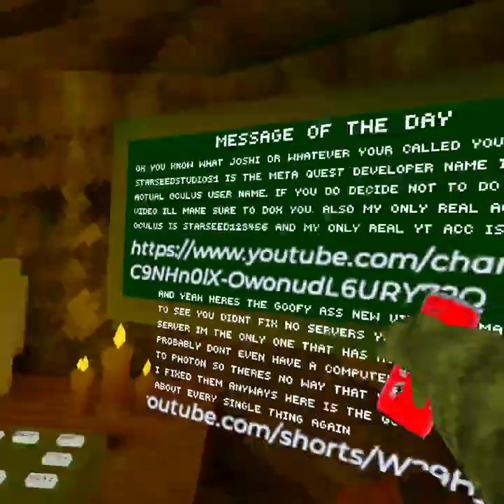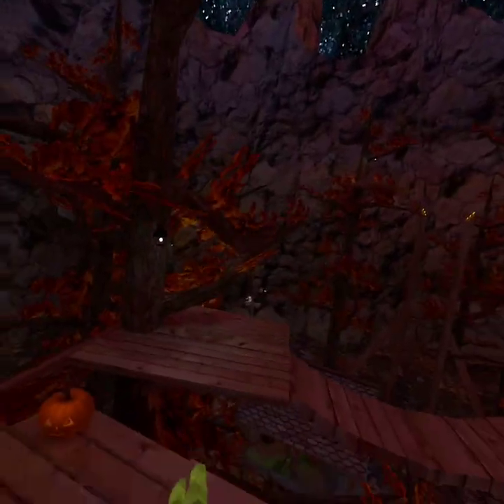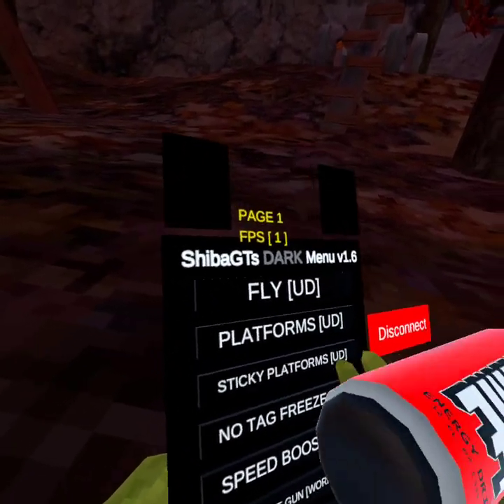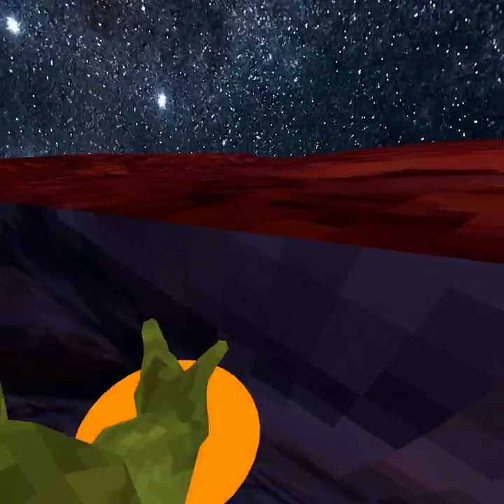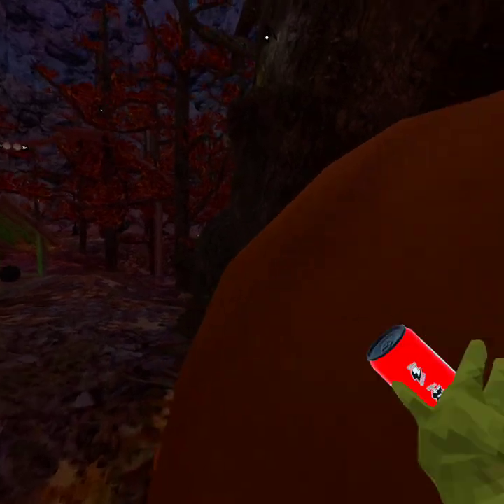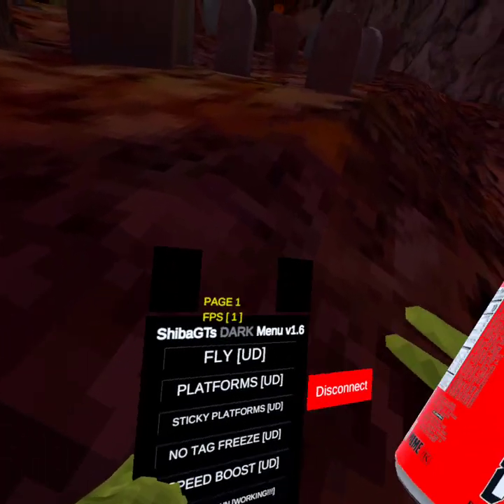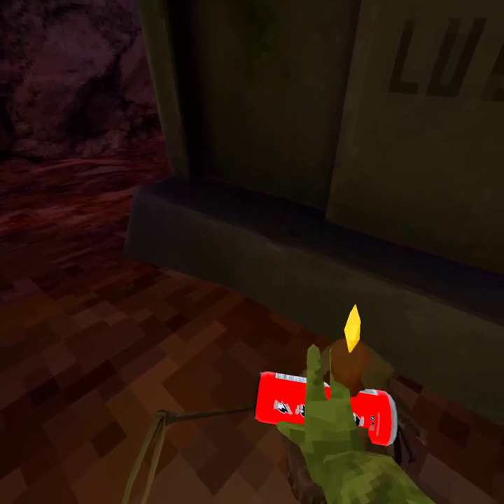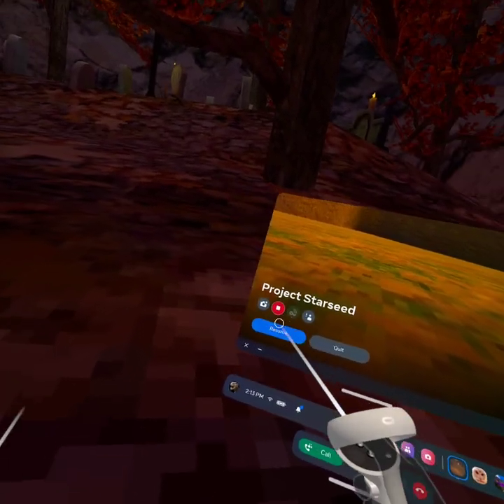Gorillatag fan game mod review.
fan game with mods